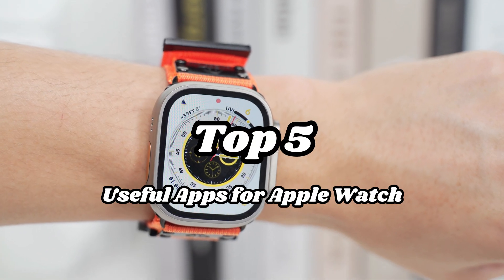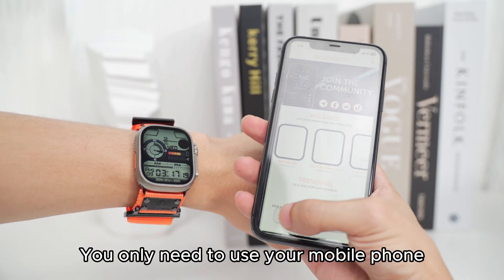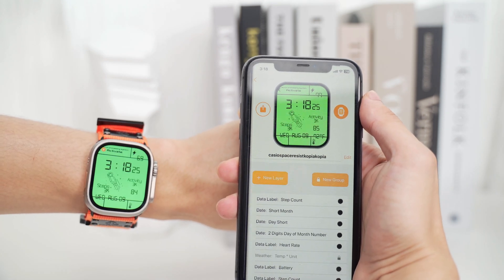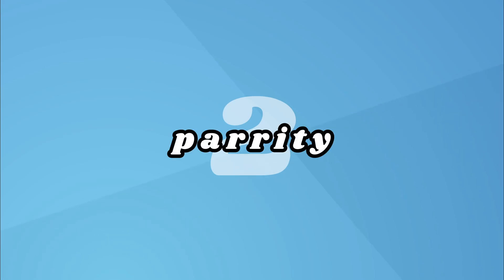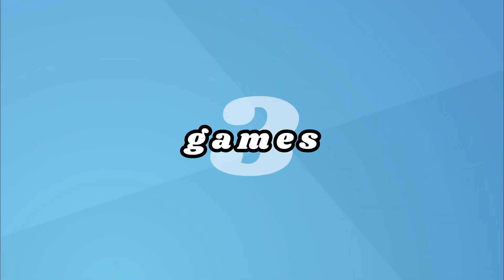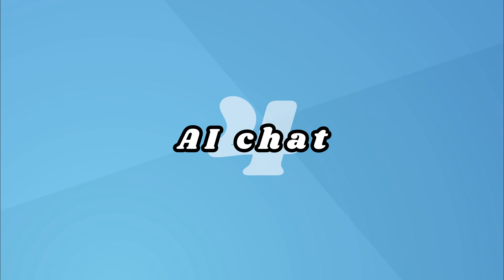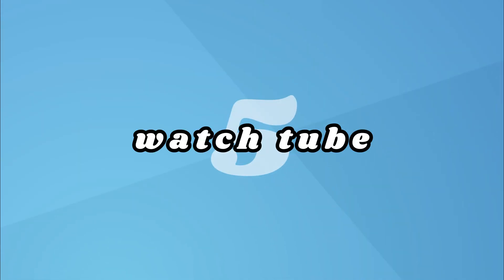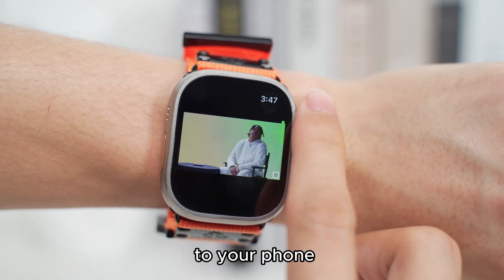Useful Apps for Apple Watch 2023, You must know it ❗❗❗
👉15% code: suitisbest15

Chapter
00:00 Useful Apps for Apple Watch
00:07 Clockology app
00:44 Parrity app
00:57 Games app
01:13 AI chat app
01:29 Watch tube app

Suitisbest, Professional Apple Watch Sport Bands.